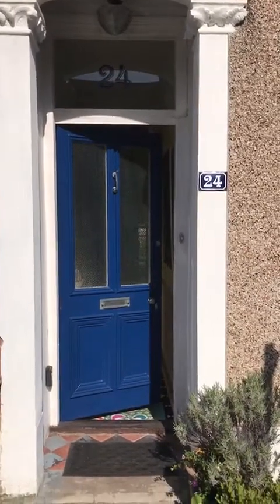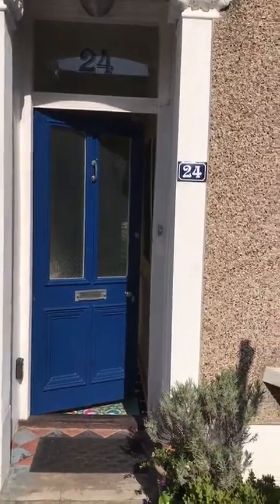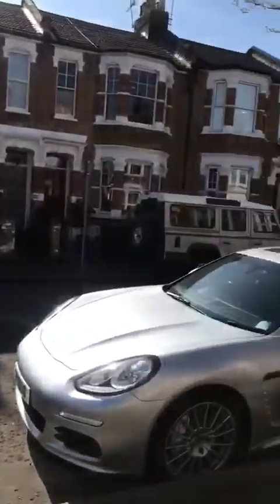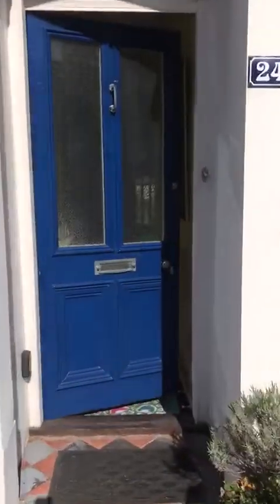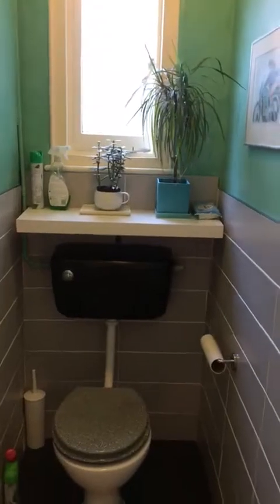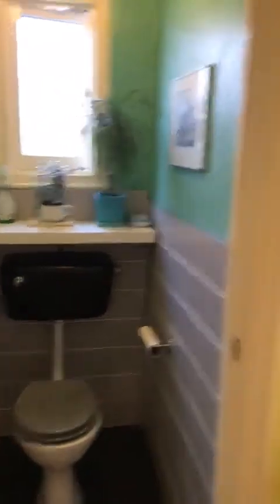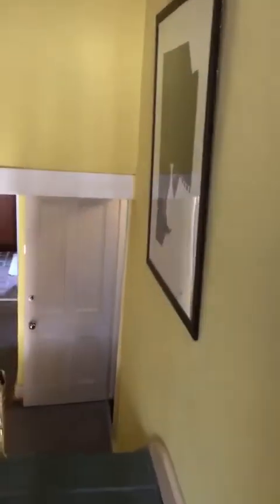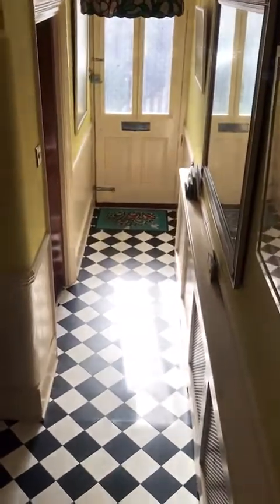Pelham Road | haart South Woodford